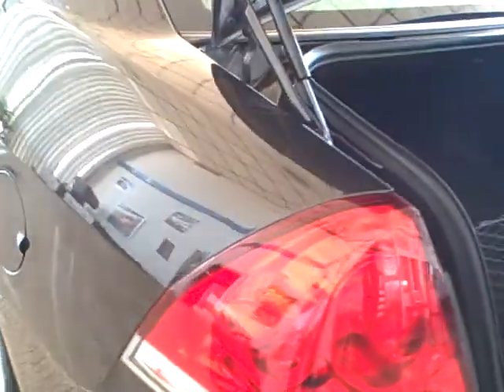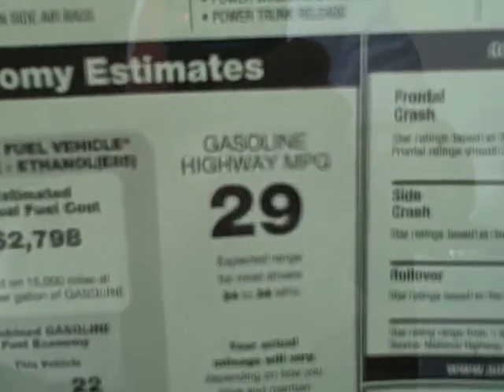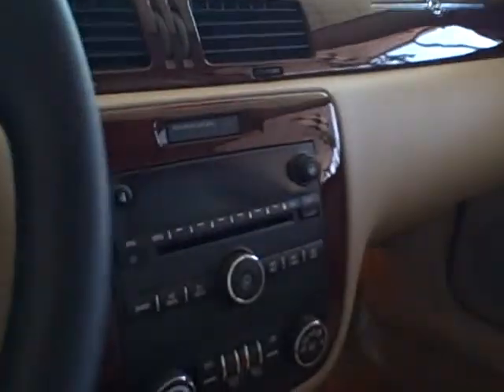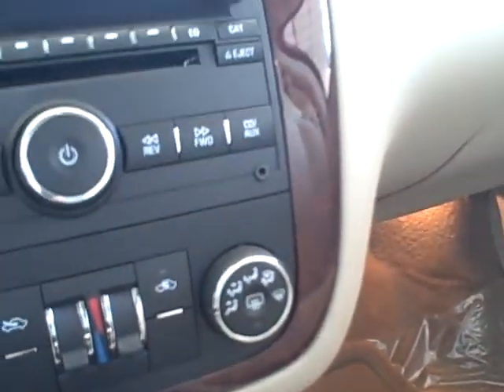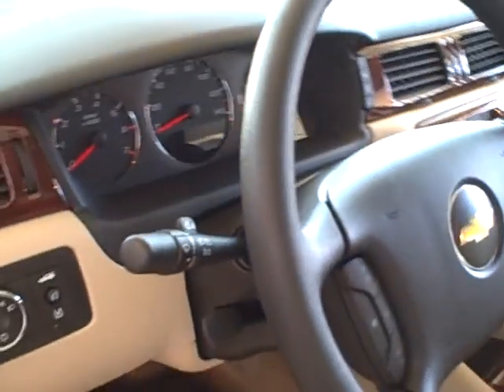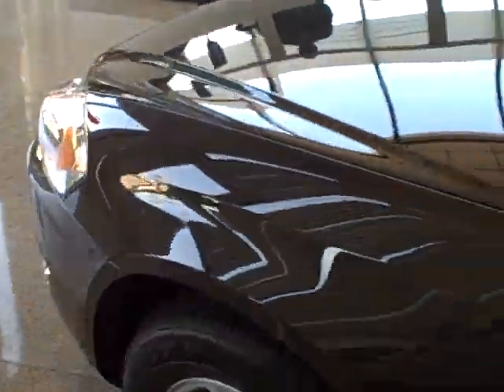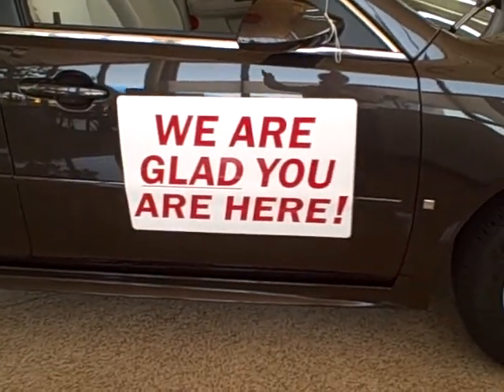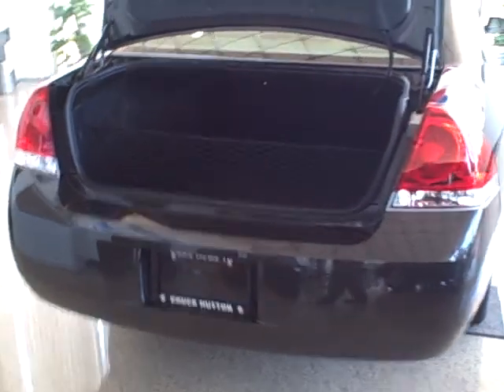Impala Why we are a great place to shop- chuckhuttonchevroleet.net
Walking around a new Chevy Impala on the Chuck Hutton Chevrolet Showroom, 2471 Mt MOraih Road Memphis, TN 38115